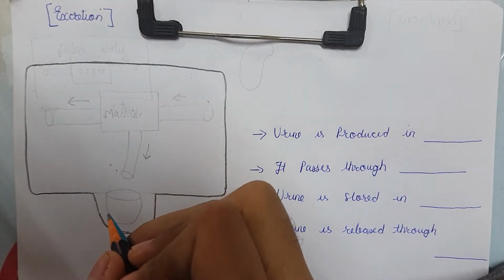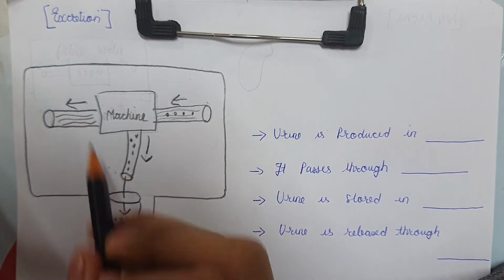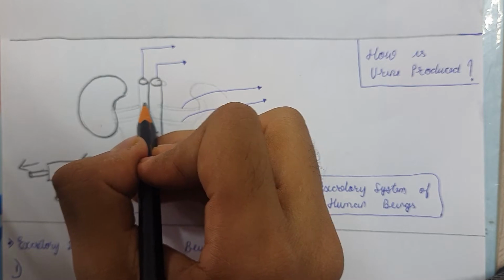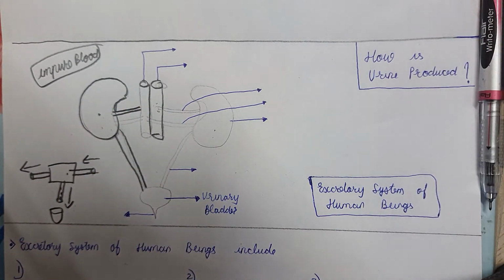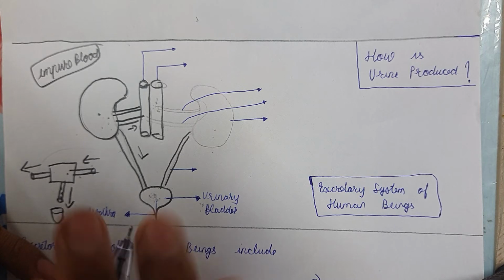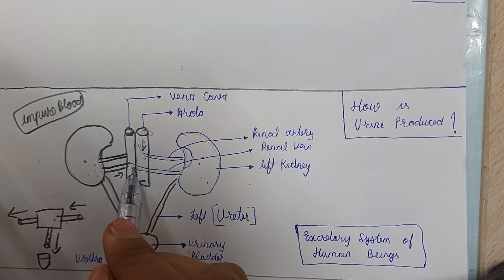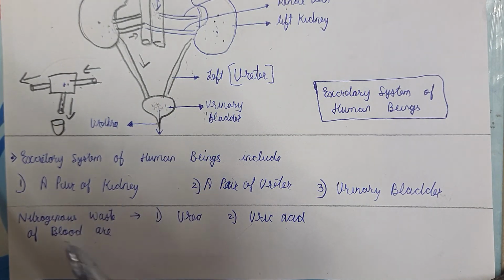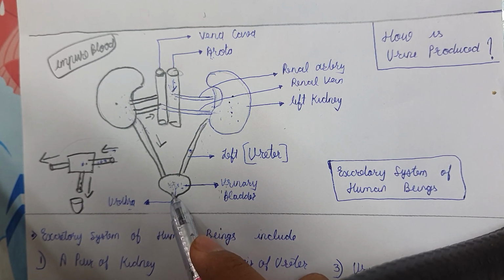Excretory system/part 1 /class 10 science/chapter - LIFE PROCESSES